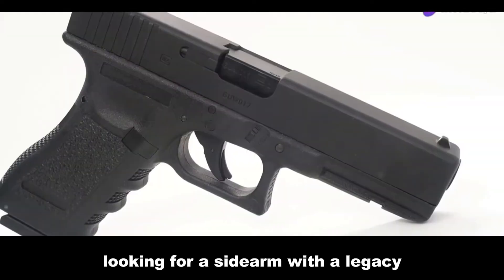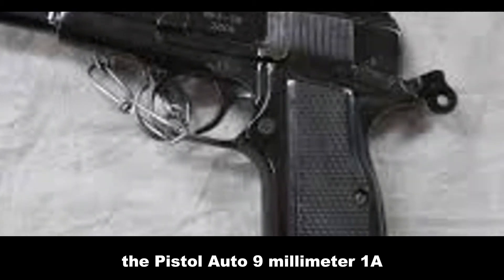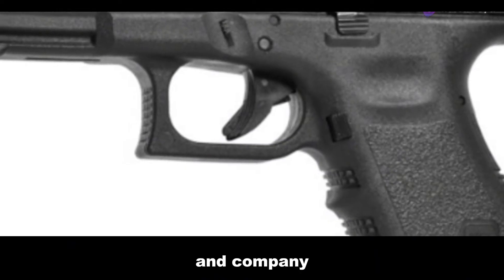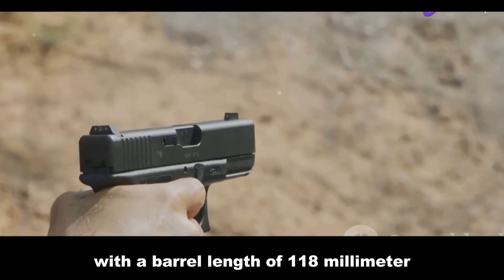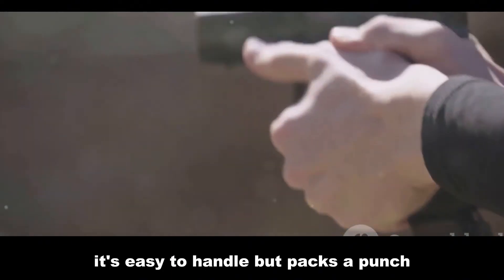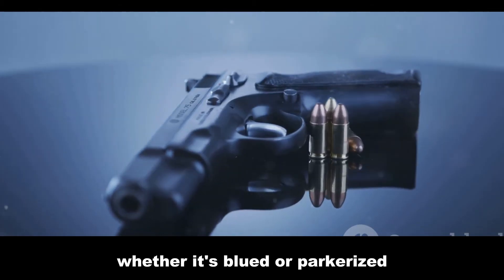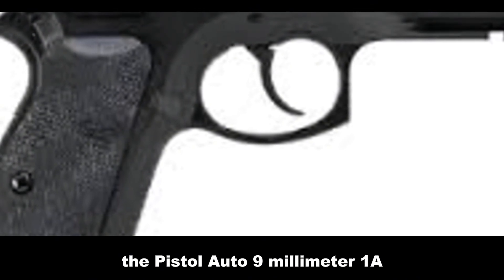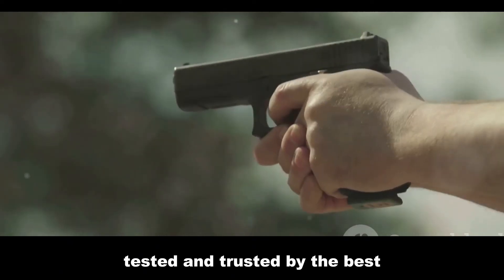Beyond the Rifle: 9mm 1A – Every Indian Soldier's Backup 🛡️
Delve into the history and firepower of the iconic 9mm 1A pistol – the trusted sidearm of the Indian Armed Forces. From its origins to its continued service, discover why this made-in-India pistol is more than just a backup weapon. 🇮🇳

In this video, we'll:

Uncover the 9mm 1A's design and features
Explore its role in various military operations
Discuss its strengths and limitations
Get insights from experts and enthusiasts
Join us as we pay tribute to this legendary firearm that has served India with distinction. 🫡